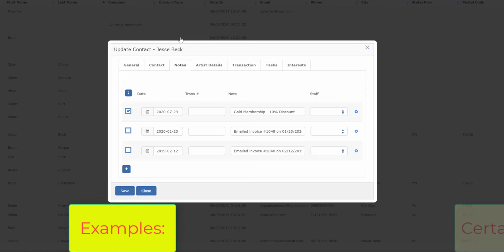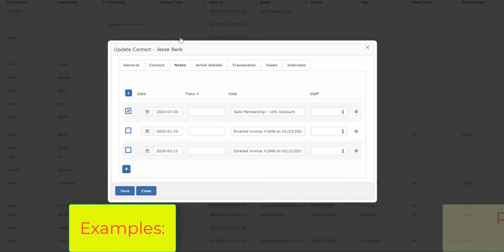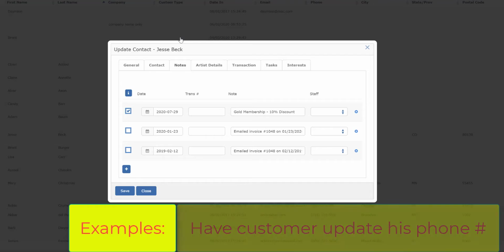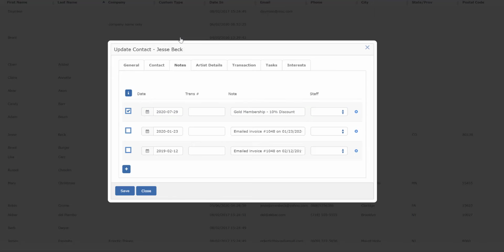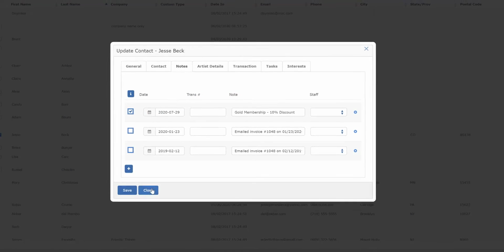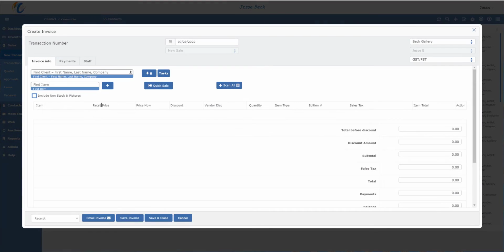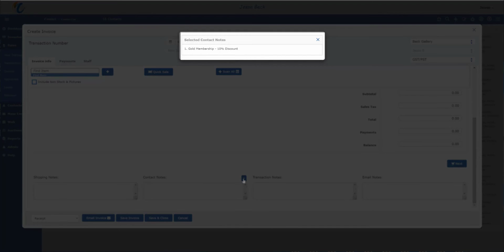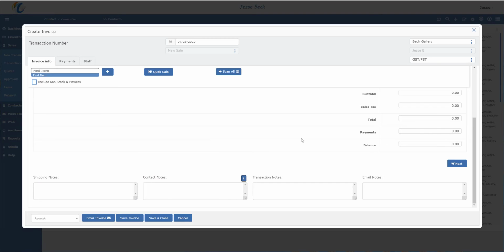Selected Contact Notes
Identify selected contact notes to appear on transaction. This could help remind or notify staff of something important about customer.